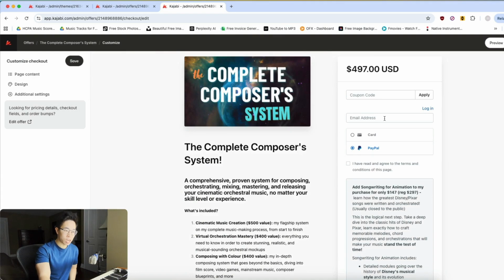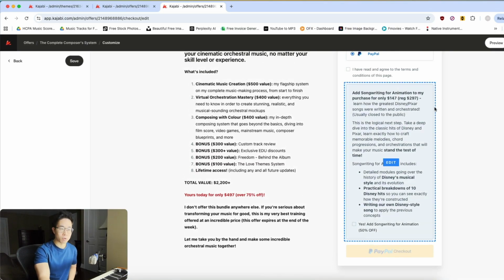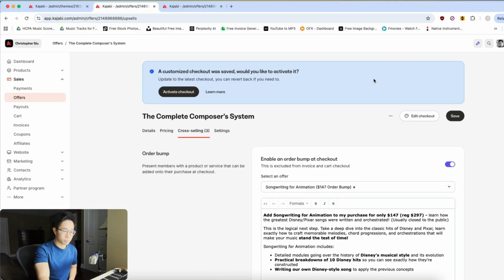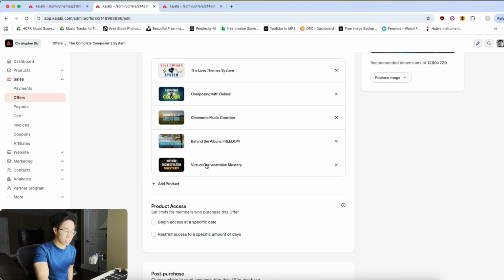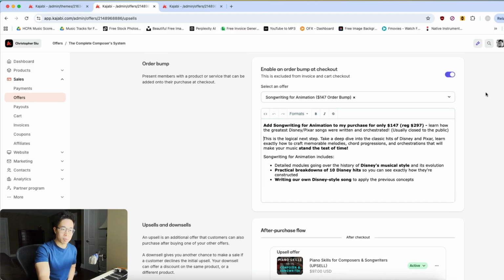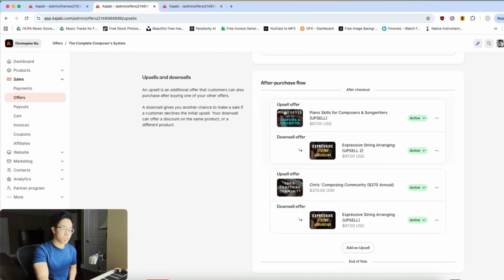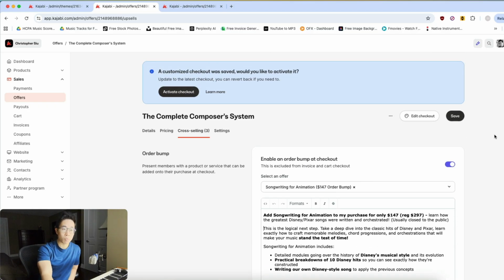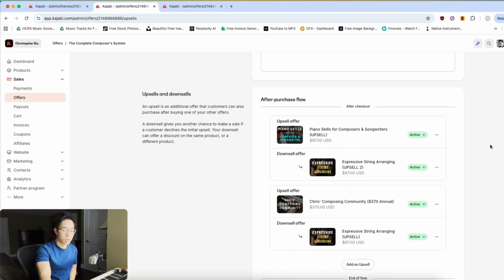2 Simple Ways to Boost Revenue | Day 20 - Build Your Online Course with Kajabi